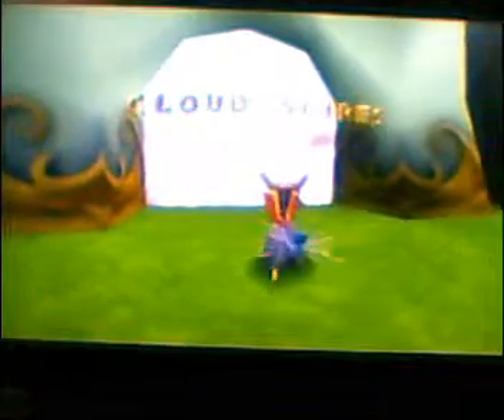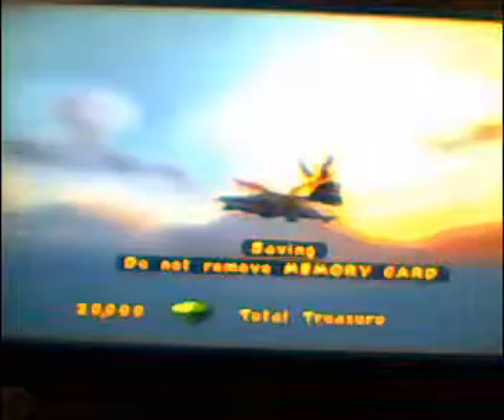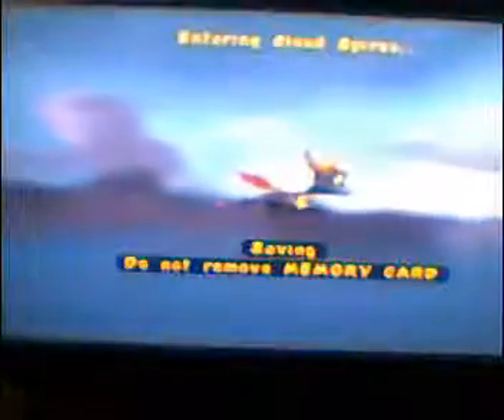Spyro Year Of The Dragon Speed Run Part 1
Hey Guys this is my speed run and we are in the first home world :)
Sunny villa 47.1 Sec
Cloud Spires 1.22.0 Minutes
Molten Crater 45 sec
Seashell Shores 50 sec